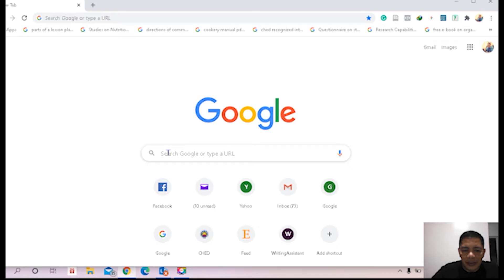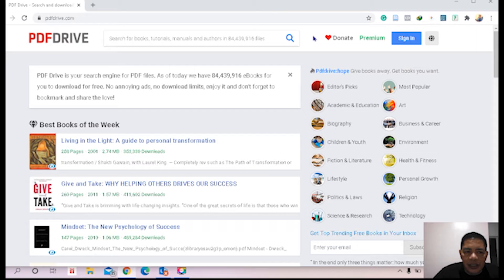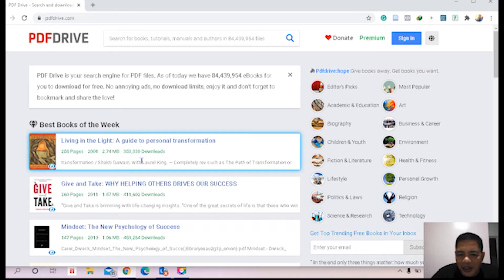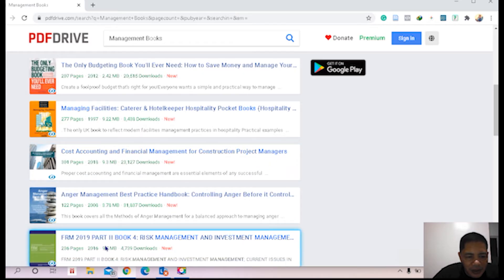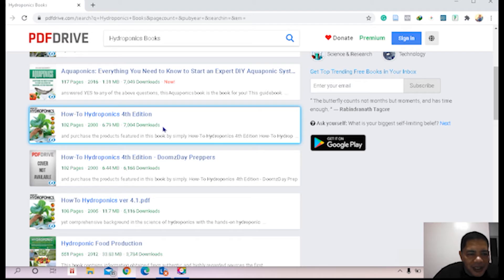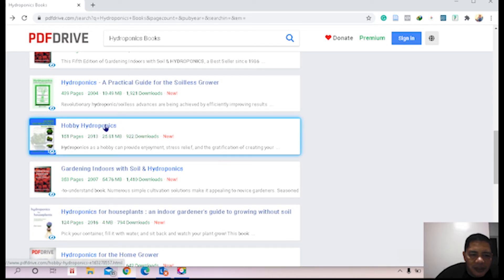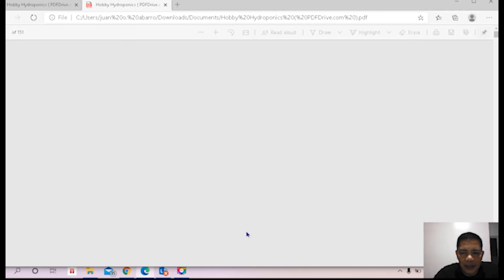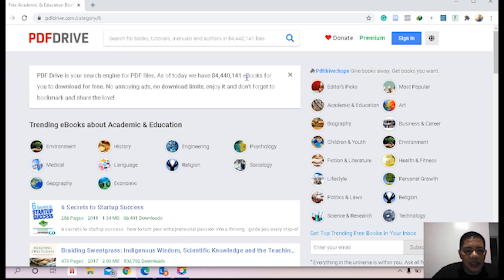Literature Search at PDF Drive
This is a simple way of searching literature at PDF Drive.